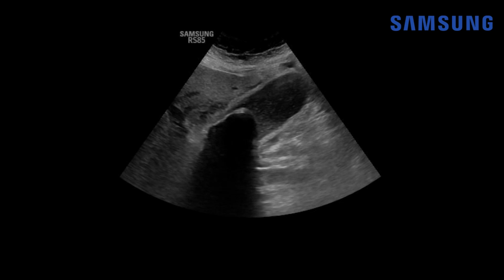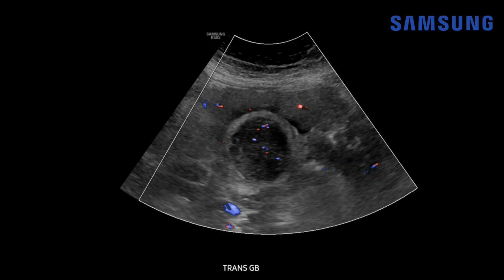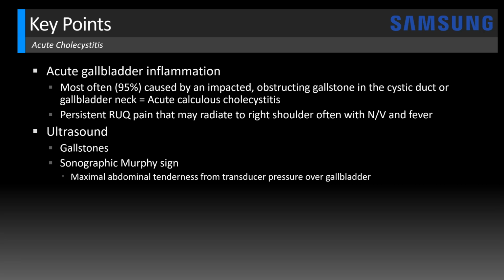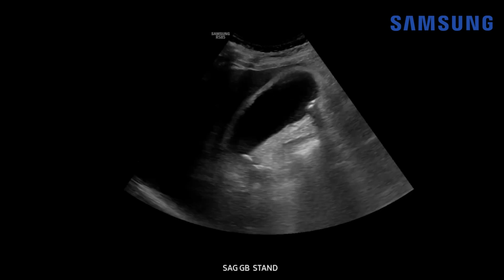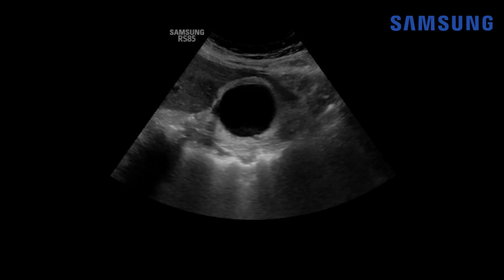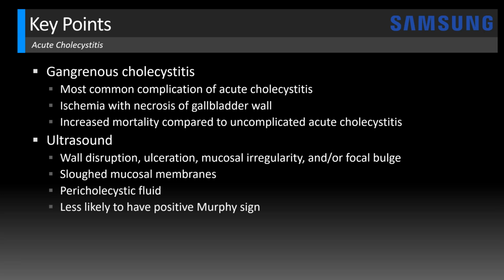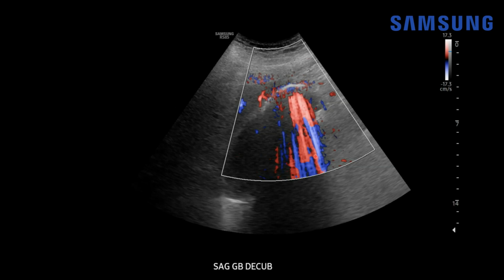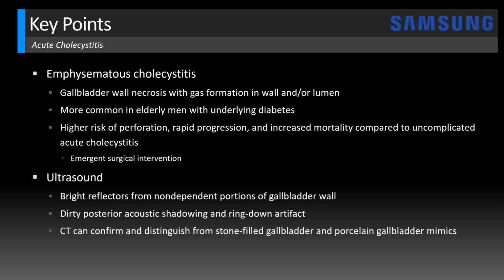Ultrasound of Acute Cholecystitis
In this radiology lecture, we review the ultrasound appearance of acute cholecystitis, including gangrenous and emphysematous cholecystitis!

Key teaching points include:
1) Acute cholecystitis = Acute gallbladder inflammation.
2) Most often (95%) caused by an impacted, obstructing gallstone in the cystic duct or gallbladder neck = Acute calculous cholecystitis.
3) Clinically presents as persistent RUQ pain that may radiate to right shoulder, often with N/V and fever.
4) Ultrasound findings of uncomplicated acute cholecystitis: Gallstones, sonographic Murphy sign, gallbladder wall thickening (greater than 3 mm) and edema, gallbladder distention (greater than 4 cm short axis), and pericholecystic fluid.
5) Sonographic Murphy sign = Maximal abdominal tenderness from transducer pressure over gallbladder. PPV of gallstones and a positive sonographic Murphy sign = 92%.
6) Pericholecystic fluid occurs in less than 20% of patients with acute cholecystitis, usually seen in more advanced cases.
7) Gangrenous cholecystitis = Most common complication of acute cholecystitis. Ischemia with necrosis of gallbladder wall. Increased mortality compared to uncomplicated acute cholecystitis.
8) Ultrasound findings of gangrenous cholecystitis: Wall disruption, ulceration, mucosal irregularity, and/or focal bulge, sloughed mucosal membranes, pericholecystic fluid, less likely to have positive Murphy sign, and increased risk of perforation (usually at fundus).
9) Emphysematous cholecystitis = Gallbladder wall necrosis with gas formation in wall and/or lumen. More common in elderly men with underlying diabetes. Higher risk of perforation, rapid progression, and increased mortality compared to uncomplicated acute cholecystitis. Emergent surgical intervention typically required.
10) Ultrasound findings of emphysematous cholecystitis: Bright reflectors from nondependent portions of gallbladder wall, dirty posterior acoustic shadowing, and ring-down artifact. CT can confirm if necessary.

To learn more about the Samsung RS85 Prestige ultrasound system, please

Click the YouTube Community tab or follow on social media for bonus teaching material posted throughout the week!